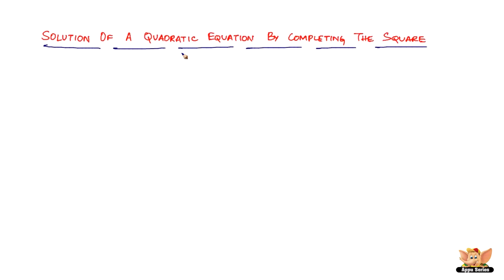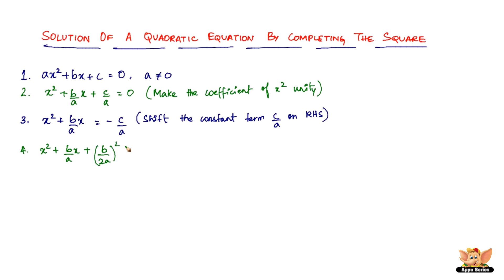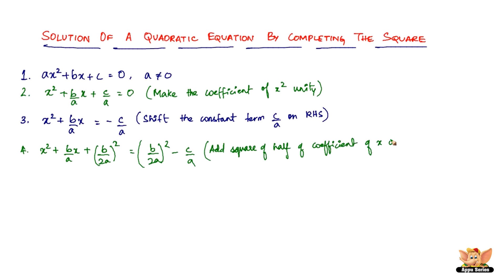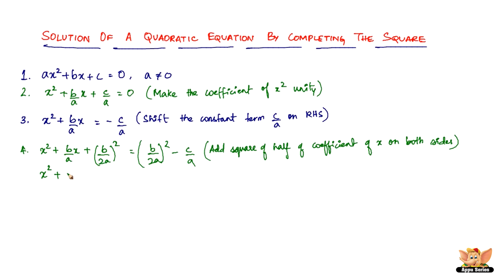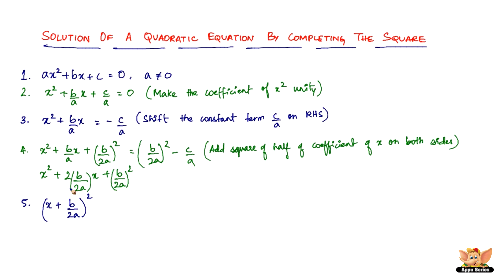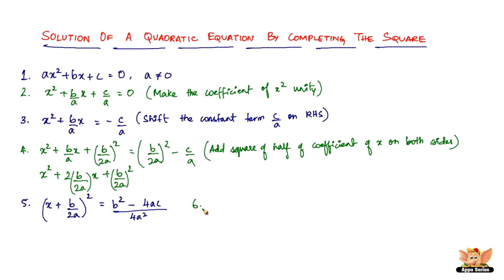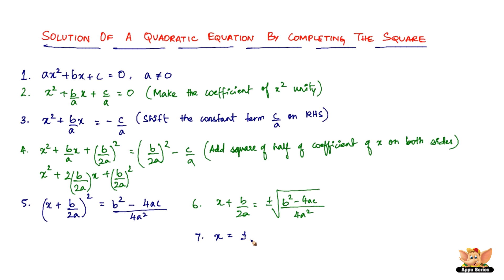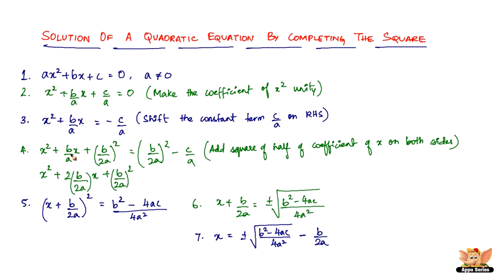Step by step explanation to find solution of a quadratic equation by method of completing the square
The algorithm of solving a quadratic equation by the method of completing the square is explained in this video.